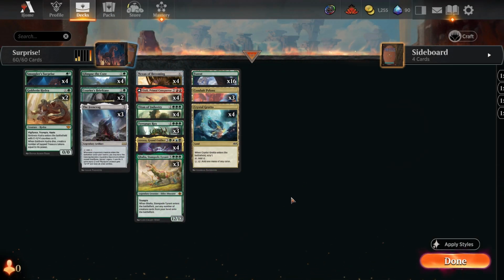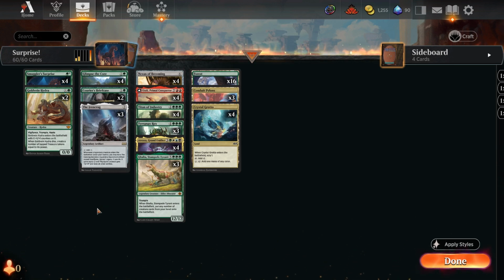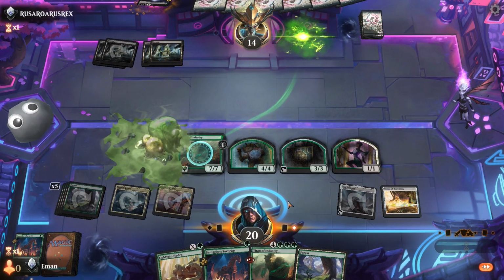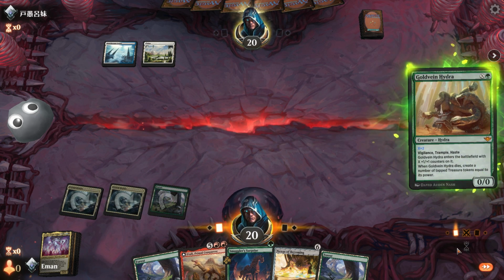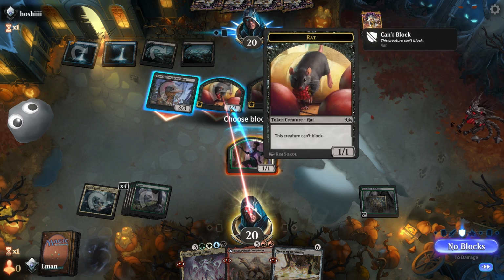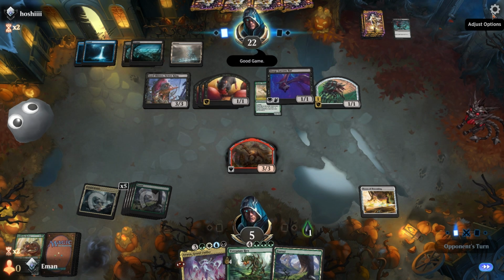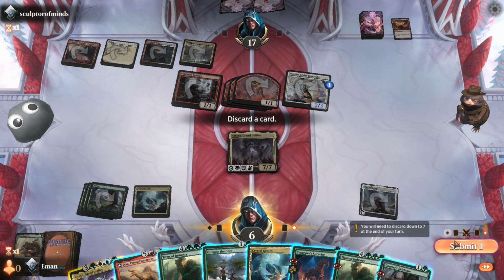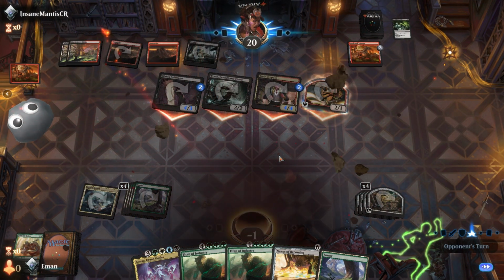Put TWO Creatures DIRECTLY INTO PLAY!? Smuggler's Surprise Combo Standard MTG Arena.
Deck
4 Smuggler's Surprise (OTJ) 180
4 Crystal Grotto (WOE) 254
4 Glimpse the Core (LCI) 186
3 The Irencrag (WOE) 248
4 Etali, Primal Conqueror (MOM) 137
4 Atraxa, Grand Unifier (ONE) 196
3 Conduit Pylons (OTJ) 254
16 Forest (OTJ) 286
3 Ghalta, Stampede Tyrant (LCI) 185
3 Tyrranax Rex (ONE) 189
4 Titan of Industry (SNC) 159
4 Nexus of Becoming (BIG) 25
2 Courier's Briefcase (SNC) 142
2 Goldvein Hydra (OTJ) 167